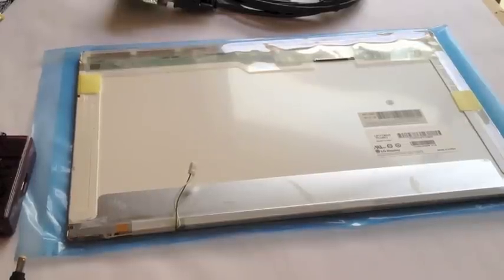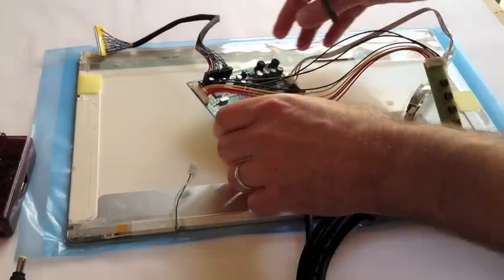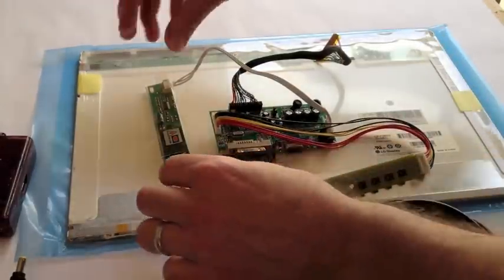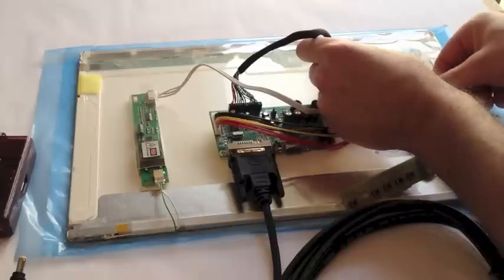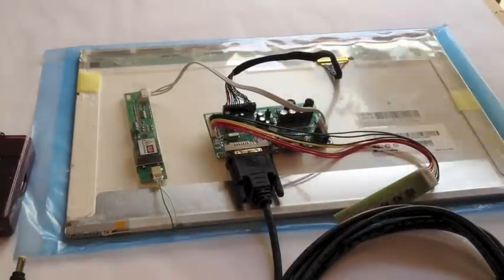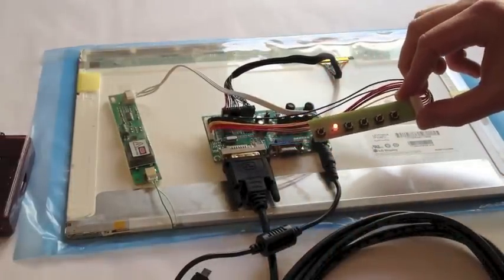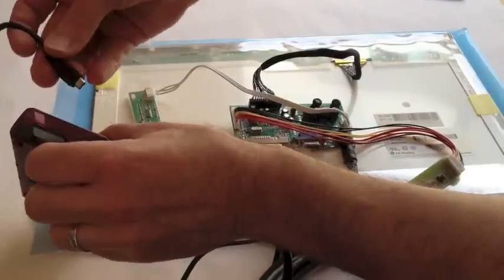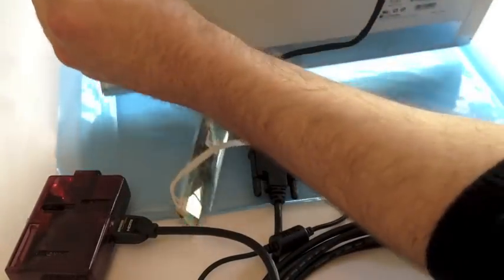How to Connect Raspberry Pi to a Laptop LCD Panel via LVDS/LCD Controller Board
This video is from the How to Make a Raspberry Pi Media Panel (fka Digital Photo Frame) Instructable

What's a Media Panel?

This video shows you how to connect your Raspberry Pi to a laptop LCD panel by using an LCD Controller to bridge between HDMI and LVDS (the connector supported by a bare LCD panel).